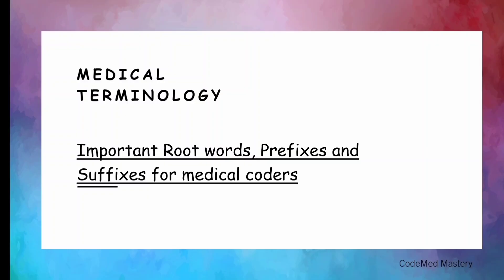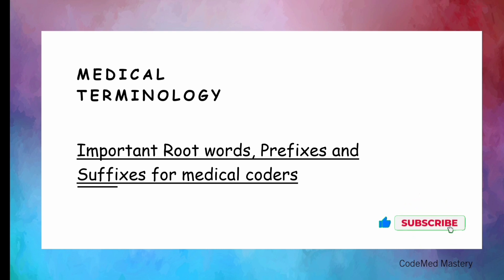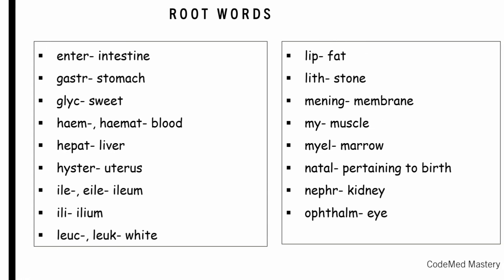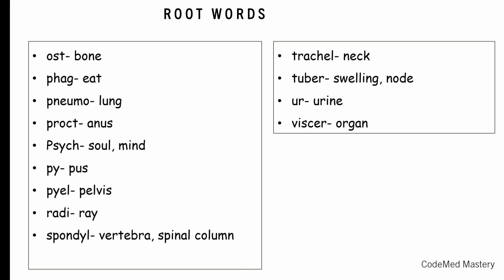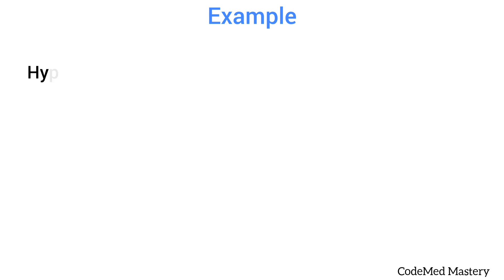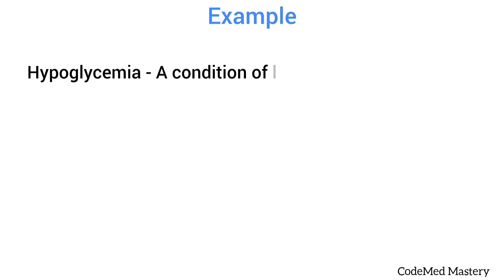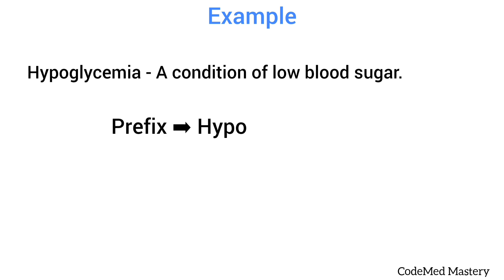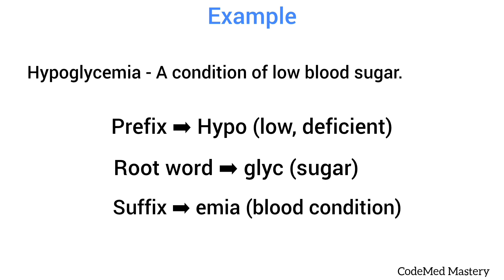Unlock Medical Coding Secrets: Master Root Words, Prefixes & Suffixes Fast!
Discover the secrets to mastering medical coding in just minutes! In this video, we'll break down essential root words, prefixes, and suffixes that every medical coder should know.

To STUDY Medical Terminology and solve MORE Questions, check the PLAYLIST - Medical Terminology, CPC Exam Prep.

Chapters
Introduction: (00:00)
Root words: (00:27)
Prefixes: (00:58)
Suffixes: (01:17)
Example: (01:41)